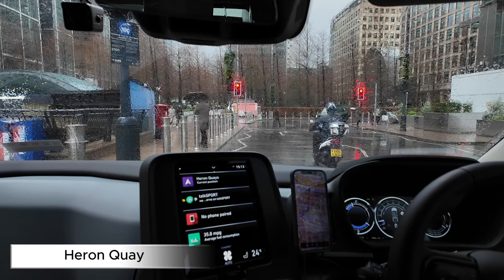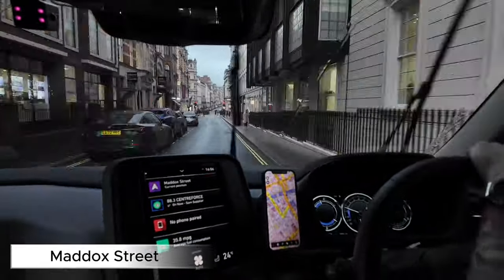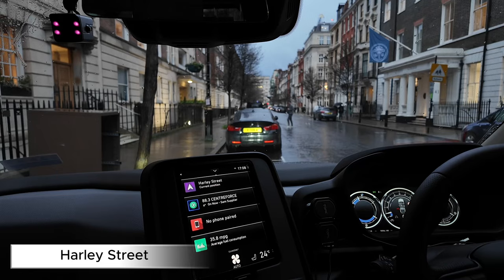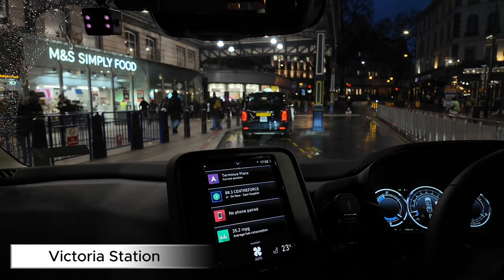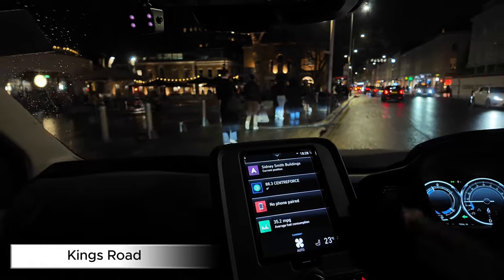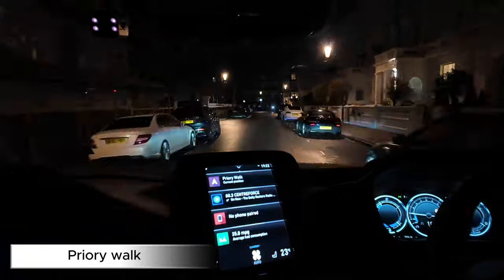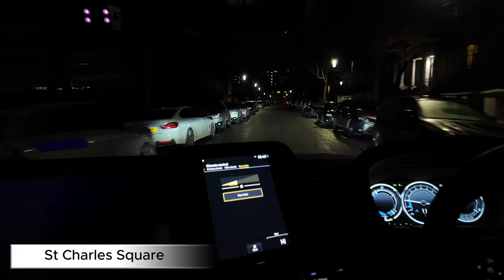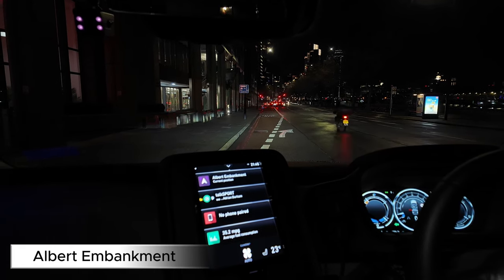Working as a LONDON TAXI DRIVER (EP1)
Join me for a shift in a London Black Cab